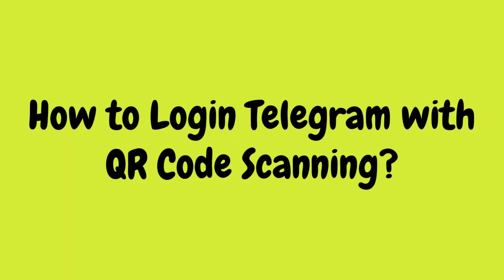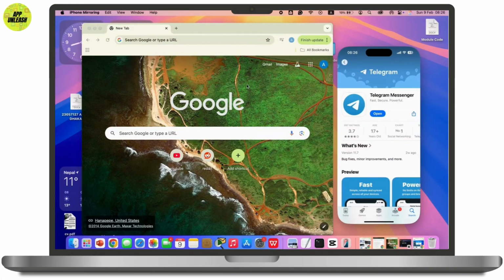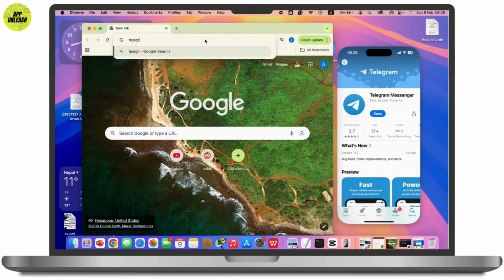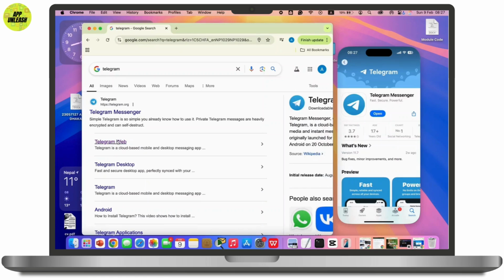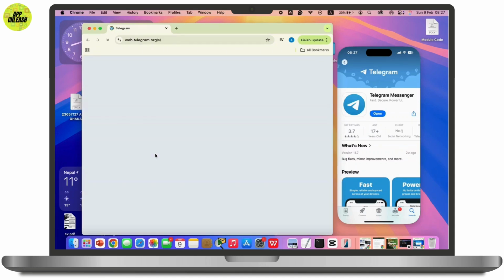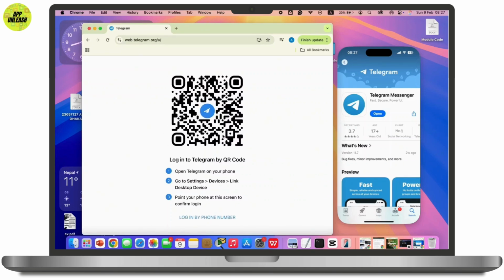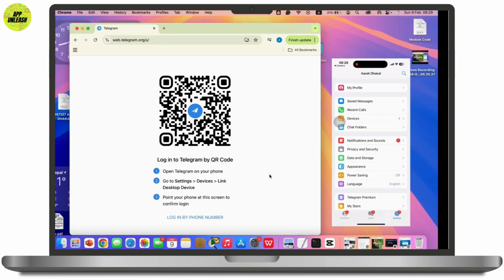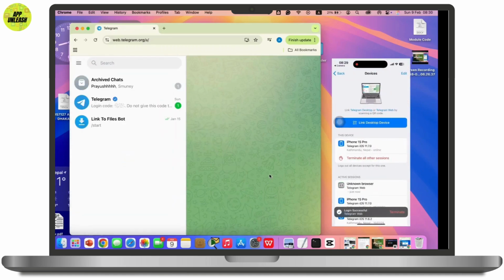How to Login Telegram with QR Code Scanning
How to Login to Telegram with QR Code Scanning (2025)!

Want to quickly login to Telegram using a QR code? This video will guide you through the steps to login to your Telegram account by scanning a QR code in just a few simple steps. Whether you're asking, "How do I use QR code to login to Telegram?" or need help with the process, this tutorial has you covered. Learn how to securely and easily access your Telegram account by scanning a QR code from your phone or desktop. Watch now to learn how to login to Telegram with QR code scanning today!

Timestamps:

00:00 How to Login to Telegram with QR Code Scanning
00:10 How Do I Use QR Code to Login to Telegram?